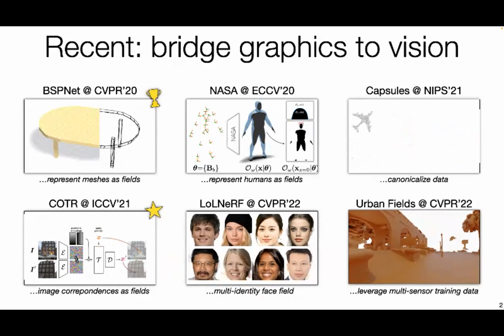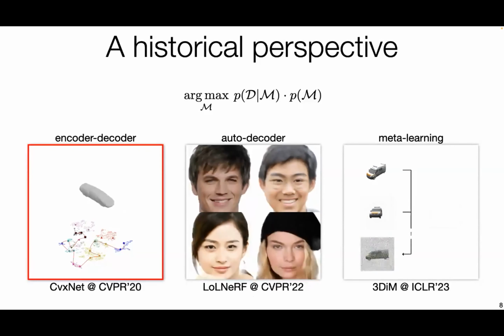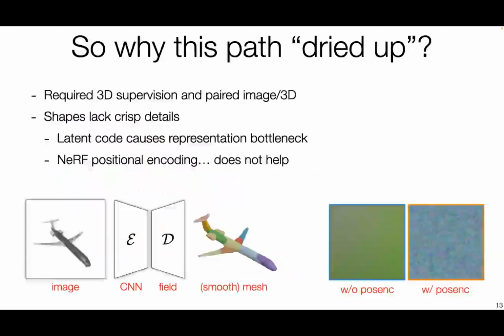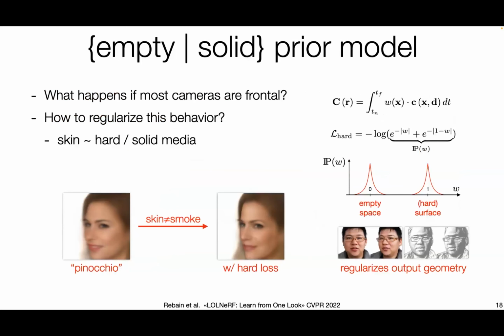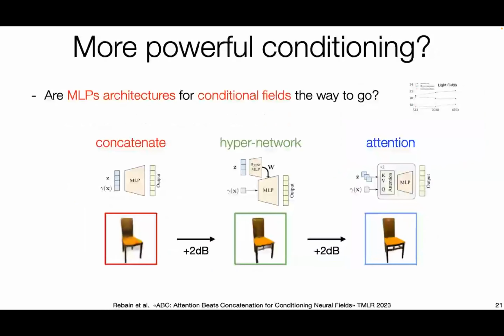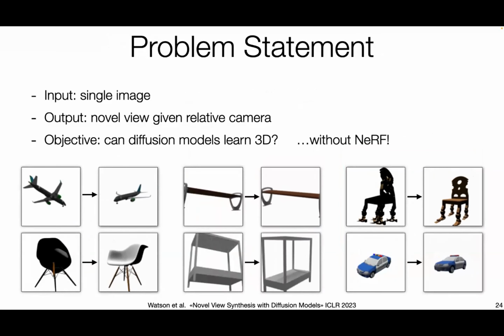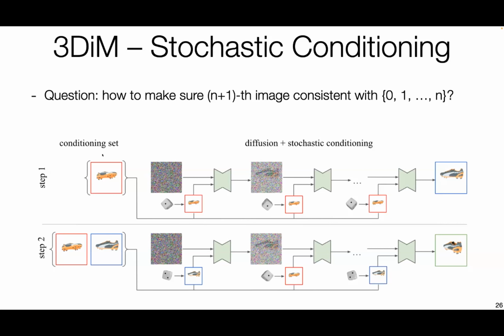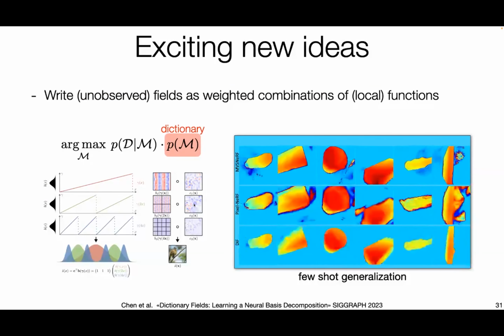[GCV @ CVPR23] Andrea Tagliasacchi - Neural fields for 3D Vision (a MAP perspective)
Workshop on Generative Models for Computer Vision @ CVPR 2023